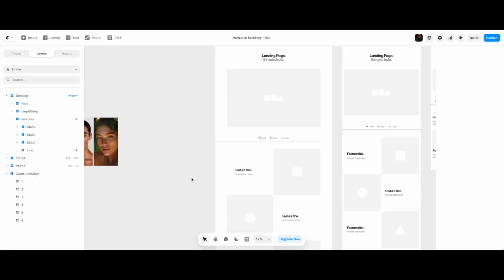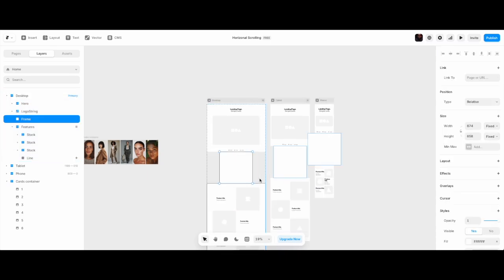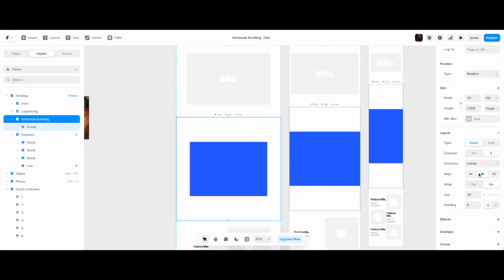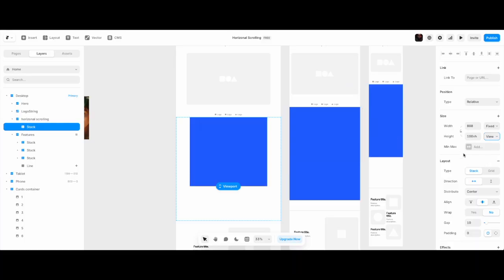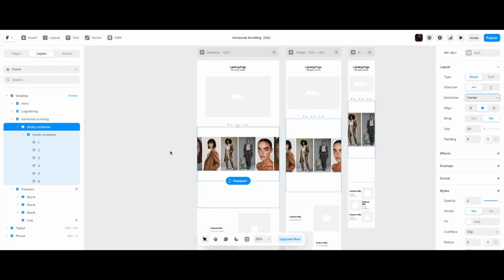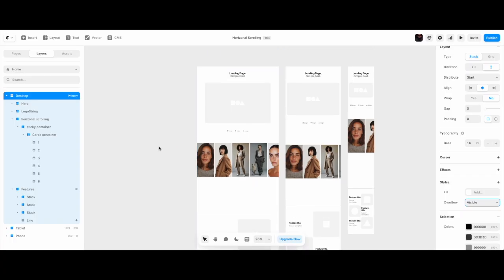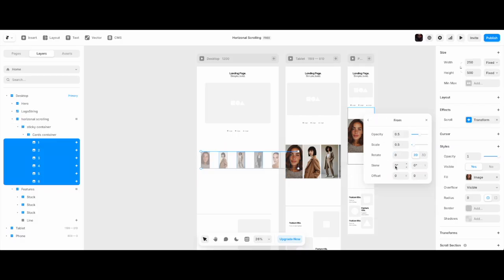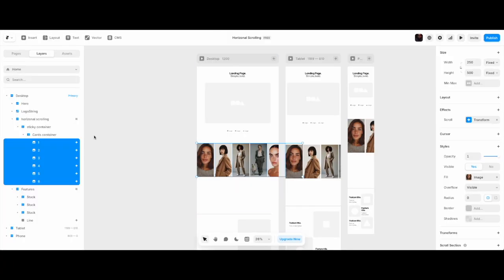Framer Horizontal Scrolling | Step-by-Step Guide (Under 10 Minutes)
In this quick tutorial (under 10 minutes), learn how to create horizontal scrolling effects in Framer! Whether you’re a beginner or an expert, this video will guide you through setting up stunning horizontal scrolling interactions for your Framer website.

You’ll learn:

How to set up horizontal scrolling in Framer.

Create smooth and responsive scrolling effects.

Customize scrolling speed, and add interactive elements.

Tips to improve user experience with Framer animations.

Perfect for Framer designers, UX/UI enthusiasts, and anyone looking to make their website more interactive and dynamic!